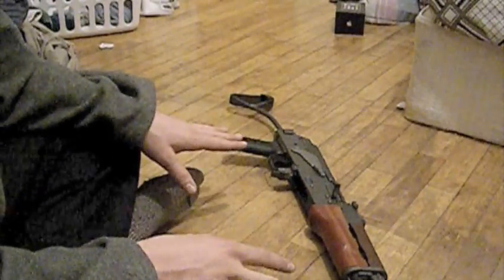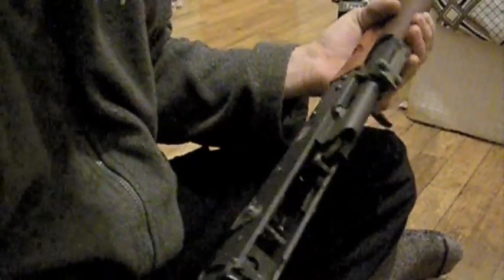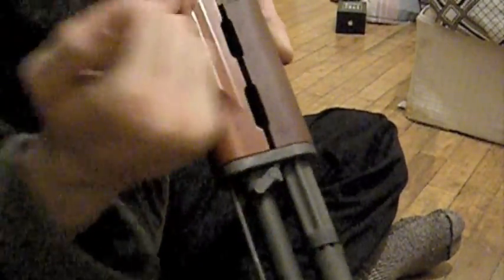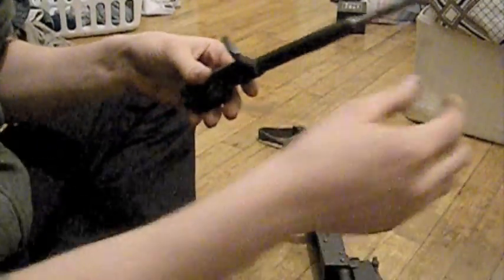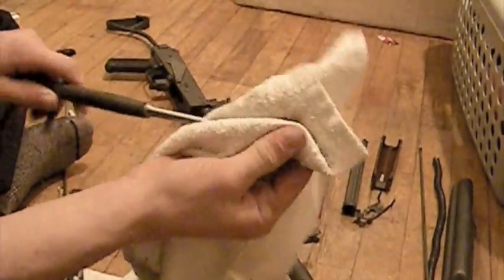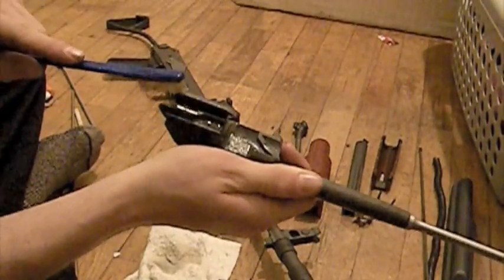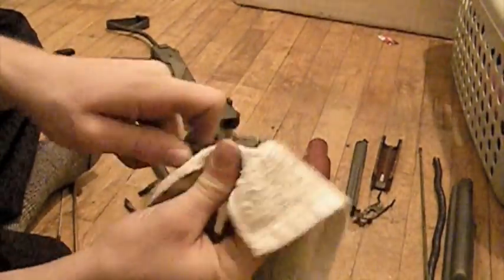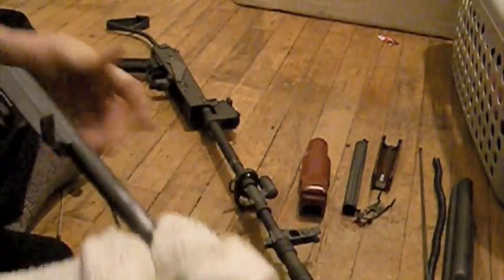AK74 Cleaning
This is a detailed look at how i clean my AK74 and a little information about the gun. I hope you enjoy and GOD BLESS AMERICA and OUR TROOPS. I Pray this nation comes together and we solve our problems.